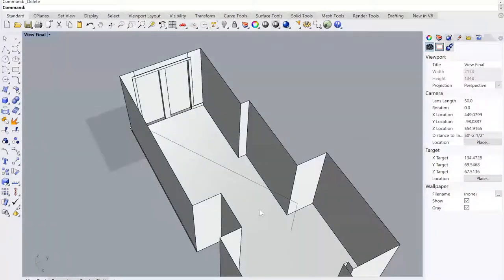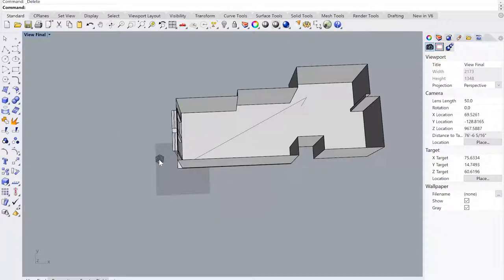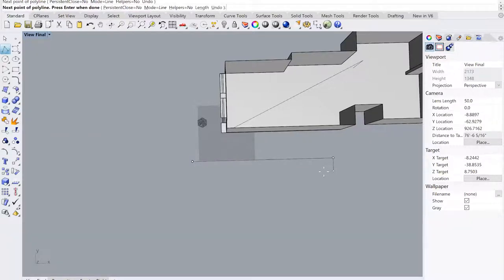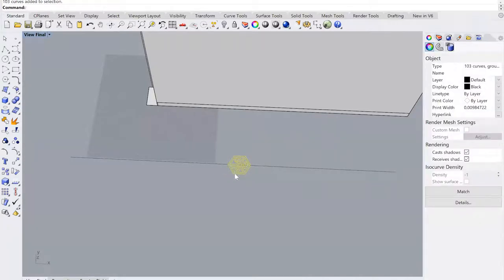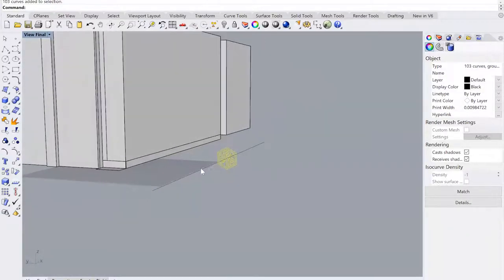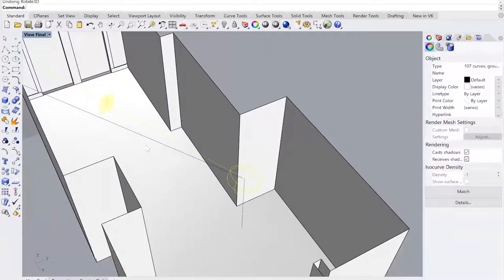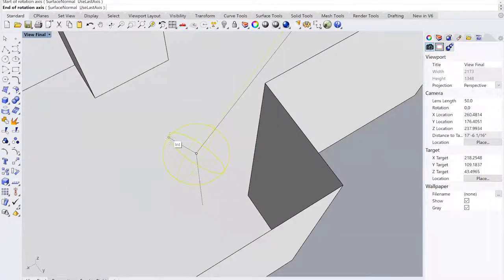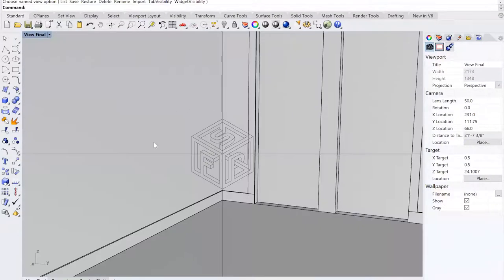Placing Image on an Anamorphic Perspective